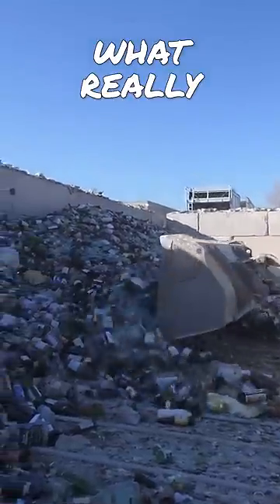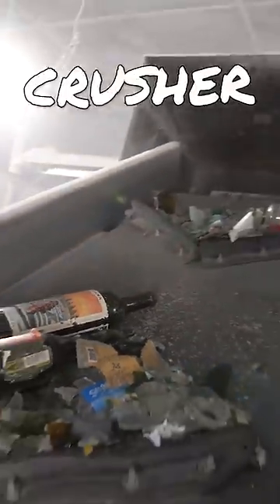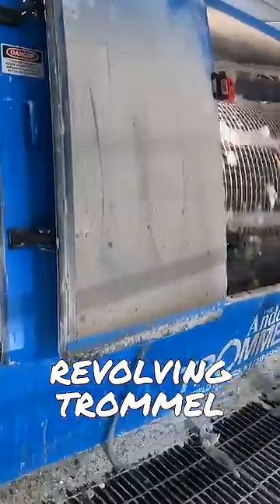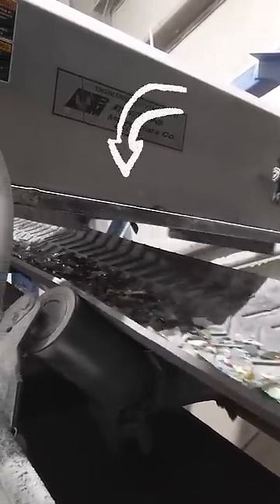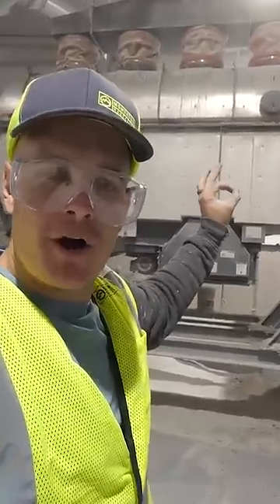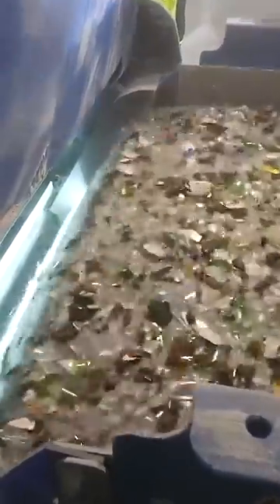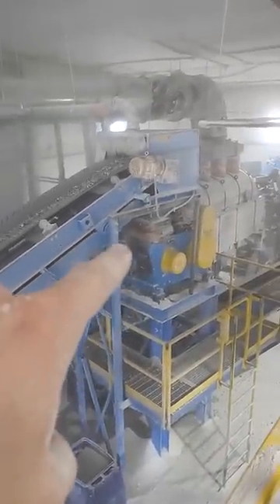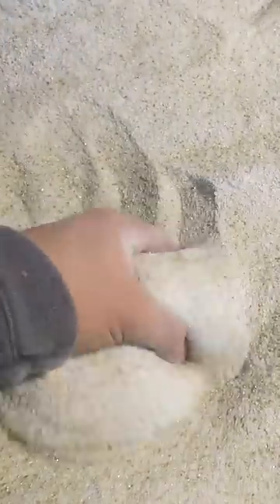What Really happens to Broken Glass Bottles?